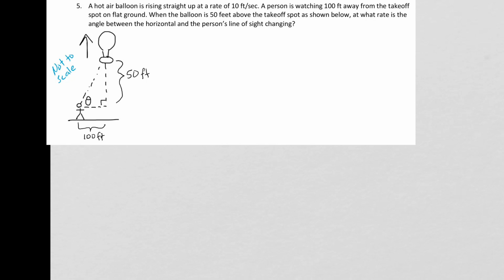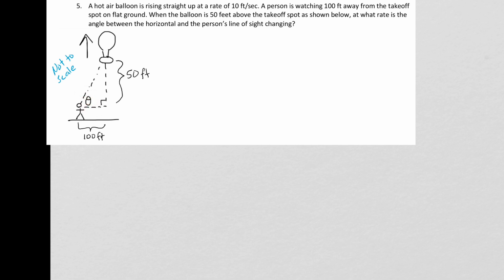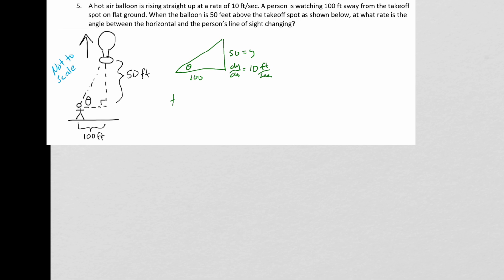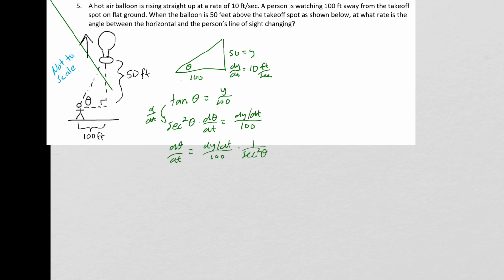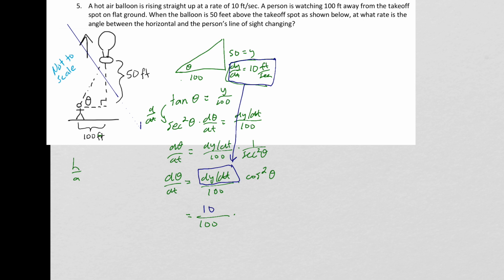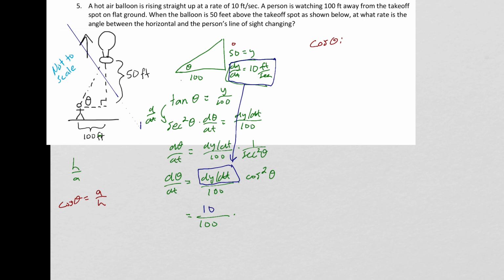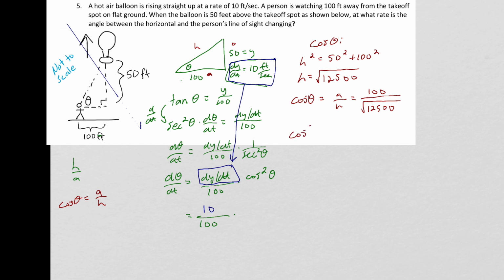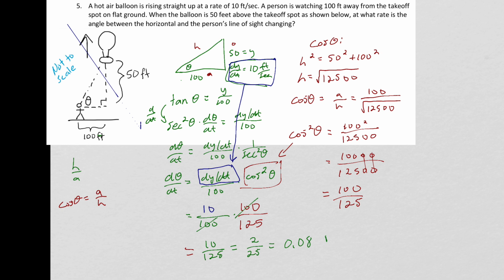Related rates #5 hot air balloon rising, finding rate of change of an angle